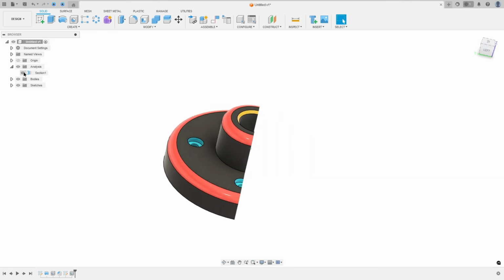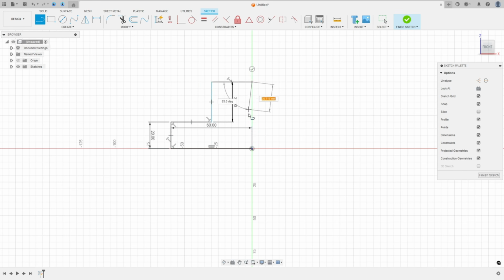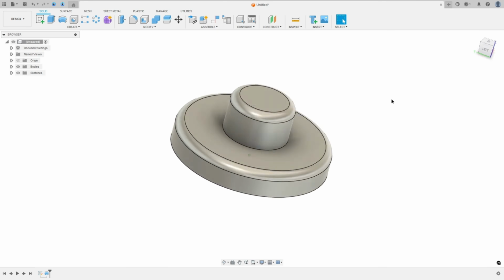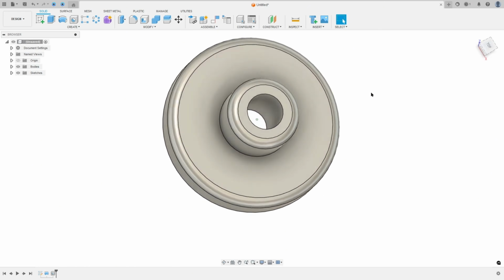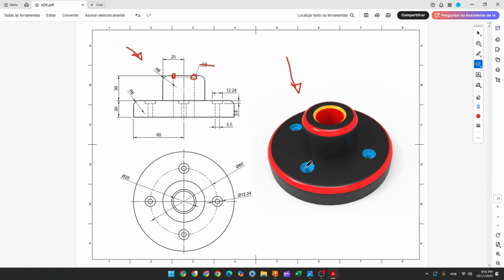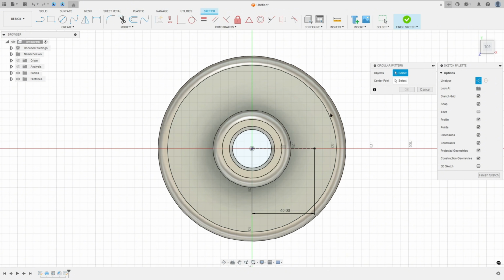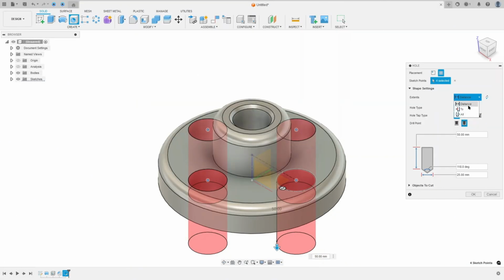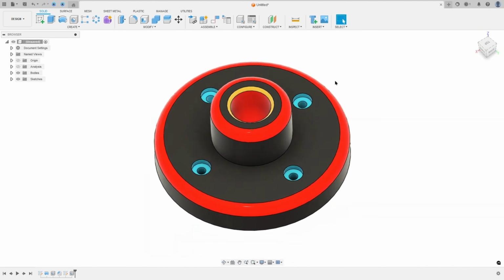Fusion 360 From Zero | Beginner Step-by-Step Modeling Tutorial #27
In this tutorial we'll use the features:
Revolve: Spins a 2D sketch around a center axis to create the main cylindrical body of your part.

Hole: Creates a precise engineering hole, often used in this sequence as a central bore for a shaft or a tapped set-screw hole on the collar.

Chamfer: Cuts away a sharp edge to create an angled bevel, typically used here to create a "lead-in" so a mating shaft or pin can easily slide into the hole.

Fillet: Rounds off the remaining sharp internal corners to relieve stress concentrations, or softens outer edges to make the part safe to handle.